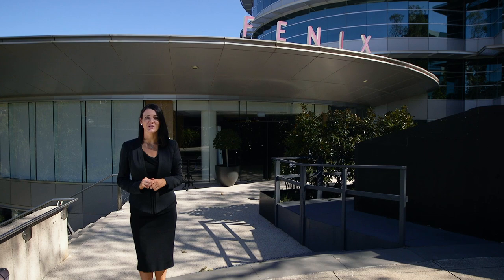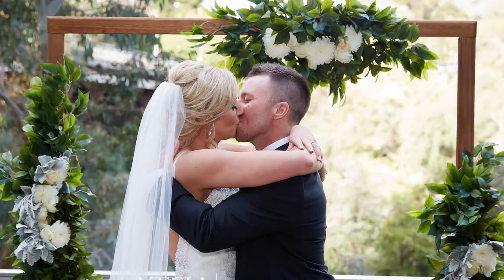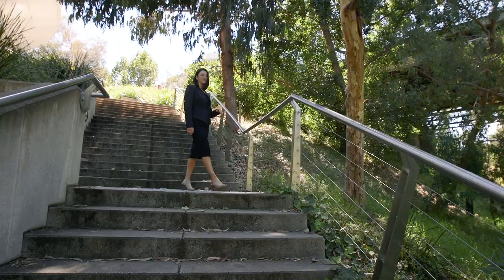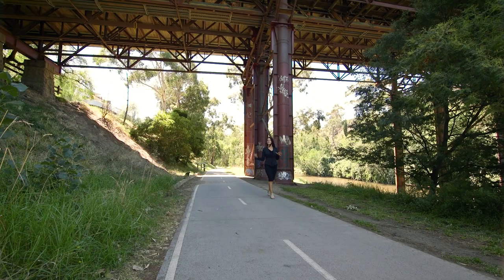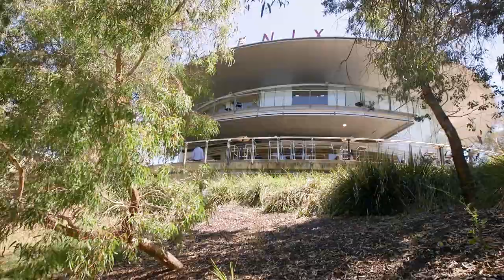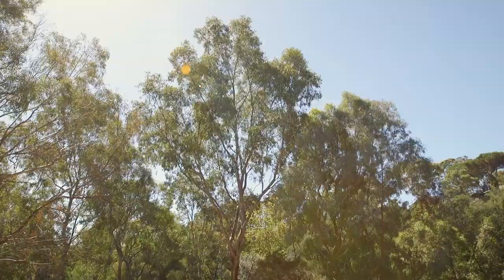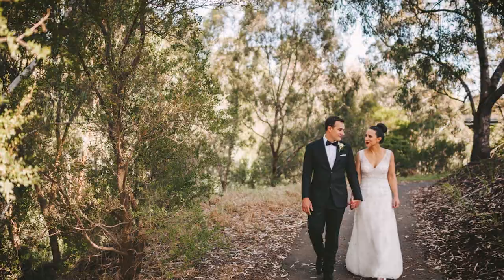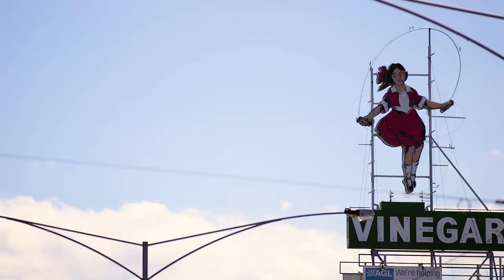Fenix Events - Photography Locations for Weddings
A short video about some of the unique and beautiful wedding photography locations within walking distance of Fenix Events - perfect for your special day.